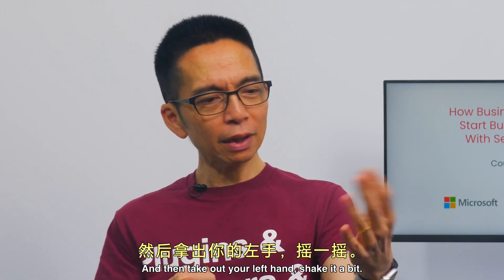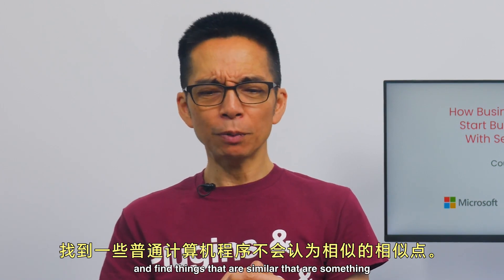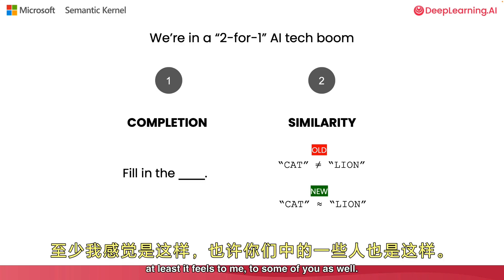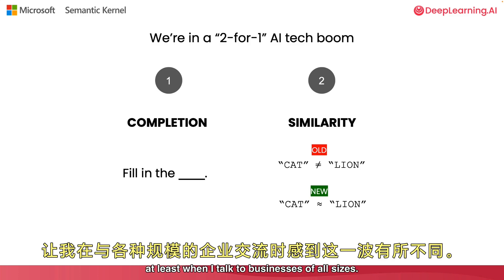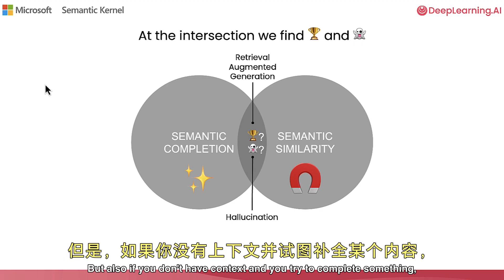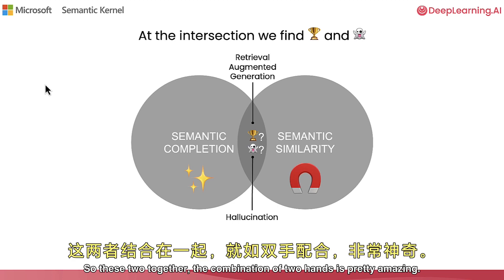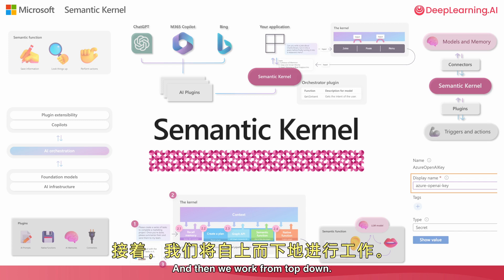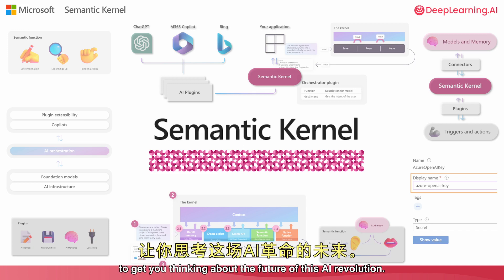从商业思维到AI实施：利用Semantic Kernel构建插件之路1 —— 介绍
在本次视频中，我们为你介绍了一门新课程，由微软公司开设，旨在教授你如何通过“Semantic Kernel”SDK快速地在你的应用程序中使用LLMs。课程讲师John Maeda不仅有丰富的技术背景，还有商业和风险投资方面的经验。他分享了他的成长故事和对技术的热爱，以及如何将技术应用到各种行业，包括小型企业。

本课程将涵盖两大核心概念：补全引擎和相似引擎，通过它们来实现更智能的AI应用。课程将结合传统的商业思维和LLMs的功能，用以提高业务的效率和效果。学员将有机会亲手使用Semantic Kernel开源工具包进行编程，学习设计思维和商业思维AI插件的使用。

我们期待你能通过本课程，掌握如何将AI应用于实际业务中，为未来的AI革命做好准备。感谢你的观看，记得开始学习这门令人兴奋的课程！